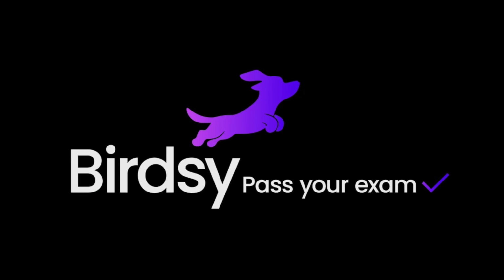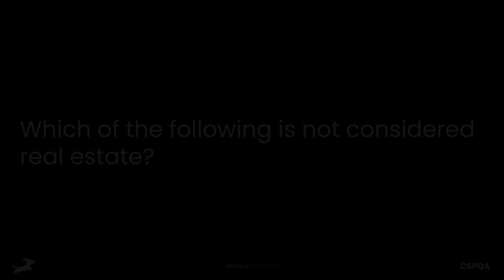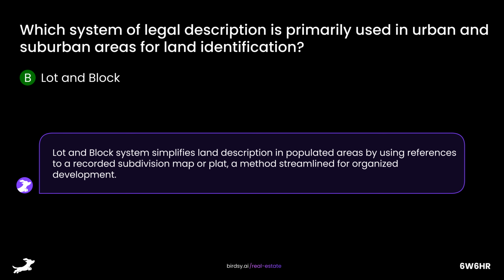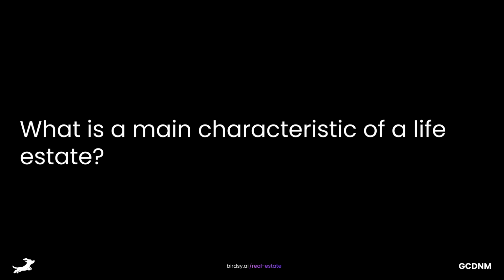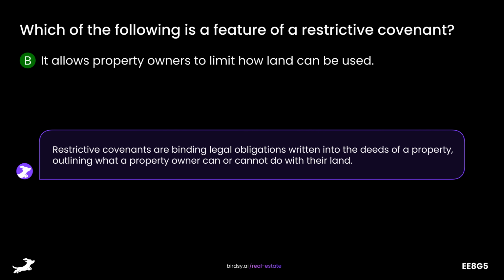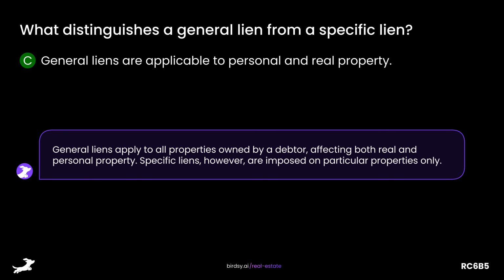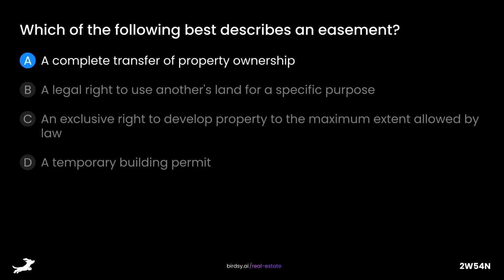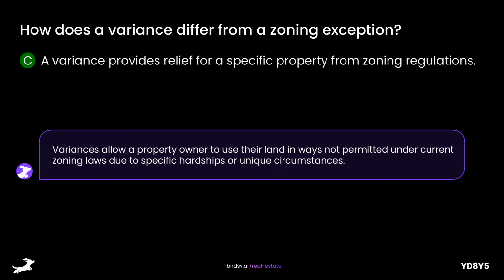🏛️ Real Estate Principles Made Easy!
Real Estate Principles review for the real estate license exam!

👇 Try Birdsy FREE – Built for Real Estate Exam Success

Unlock the core principles every aspiring real estate professional must know! This video covers the national portion of the real estate exam, walking you through the foundational concepts tested across all states. Whether you're just starting your prep or reviewing before test day, this is your go-to guide for real estate basics, ownership types, legal descriptions, and land use controls.

🕘 Video Chapters:
 Real Estate Principles
 0:32 – Basic Concepts of Real Estate
 5:40 – Property Ownership and Types of Property
 10:35 – Real vs. Personal Property
 13:35 – Legal Descriptions
 18:26 – Rights in Real Property
 23:60 – Estates and Interests in Land
 29:12 – Leasehold Estates
 32:58 – Easements and Restrictive Covenants
 38:47 – Liens and Encumbrances
 44:19 – Forms of Ownership
 49:52 – Zoning, Property Rights, and Land Use Controls

📘 What You’ll Learn:
Key definitions and terminology
Real vs. personal property distinctions
Different forms of ownership
Land rights and legal limitations
Easements, liens, and zoning principles
Estate types and leasehold concepts